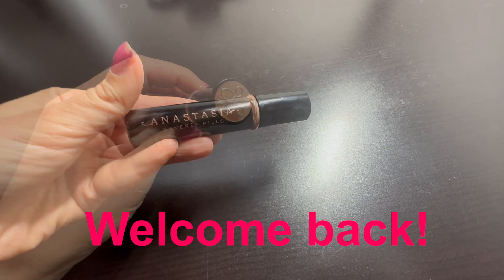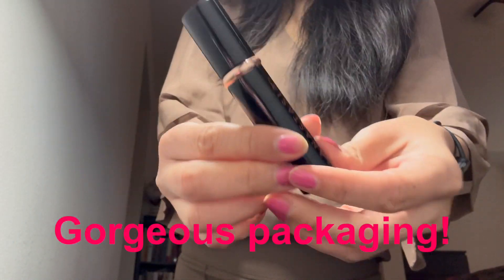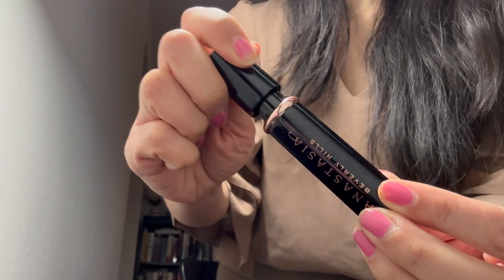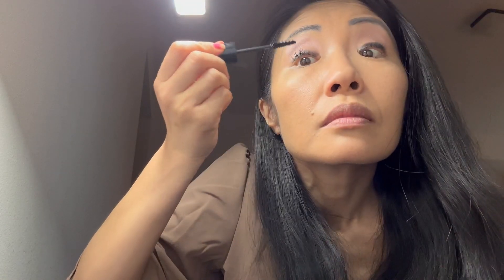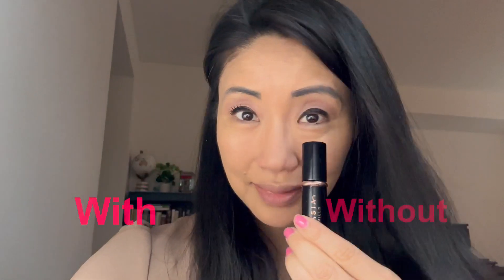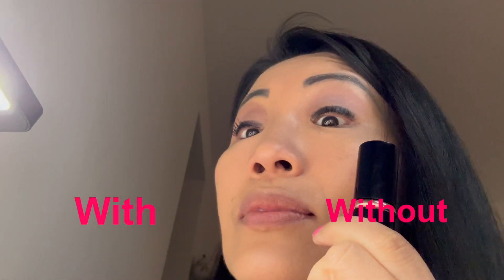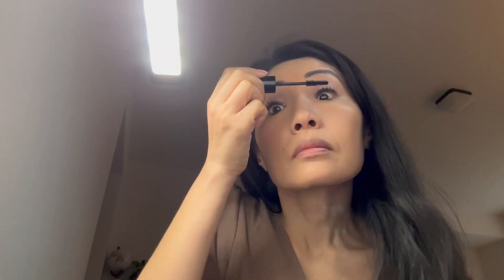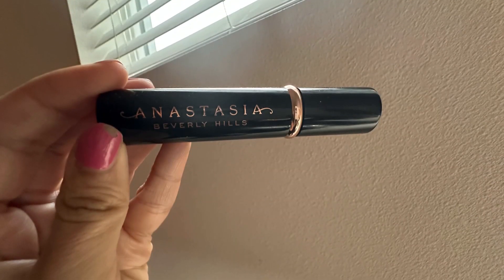Anastasia Beverly Hills Mascara Review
Anastasia Mascara Review
Find the Anastasia Mascara at ➡️